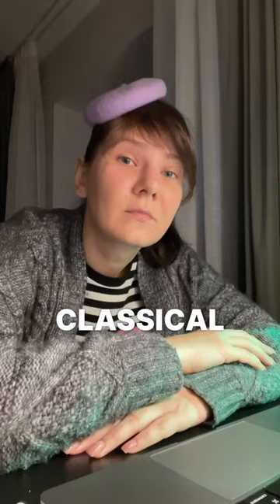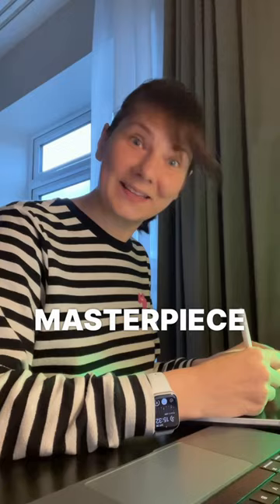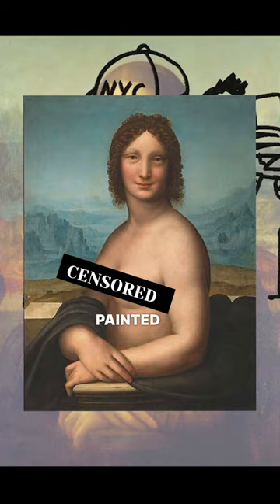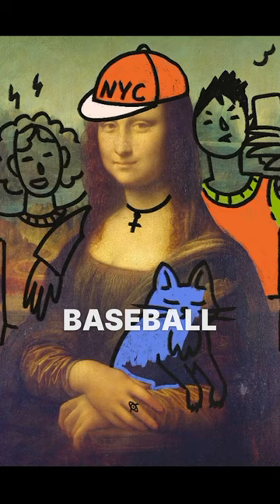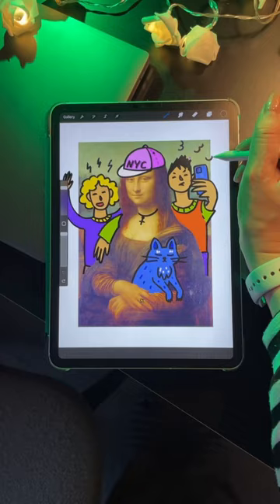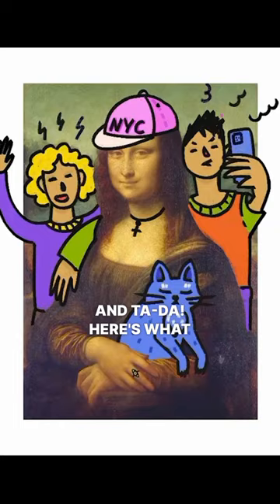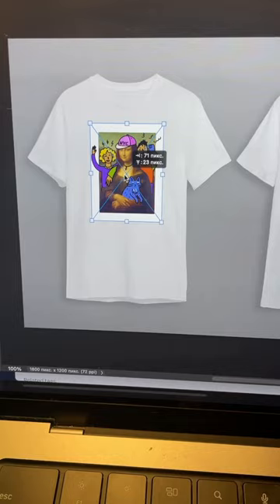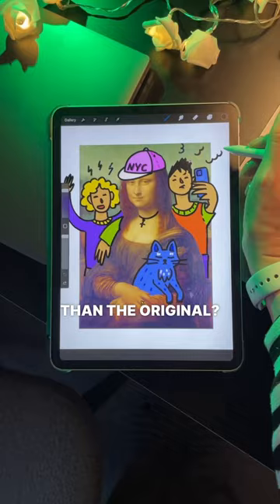I vandalized Mona Lisa, this is what happened next!